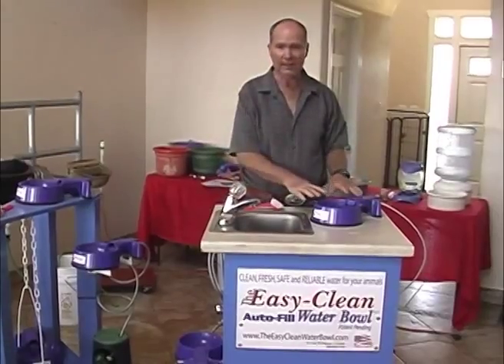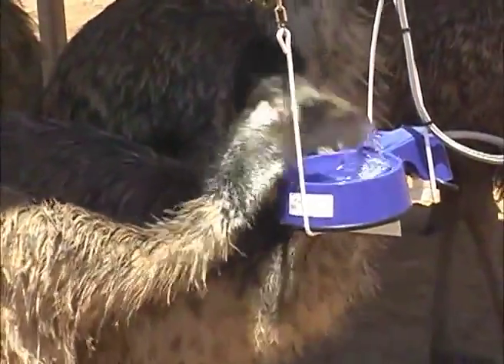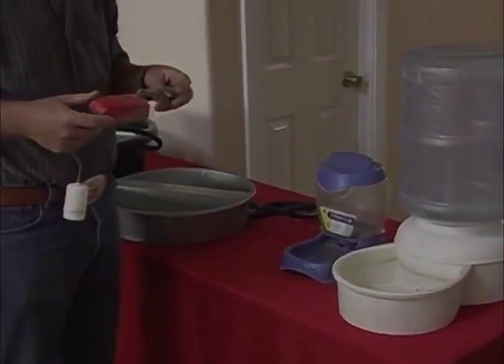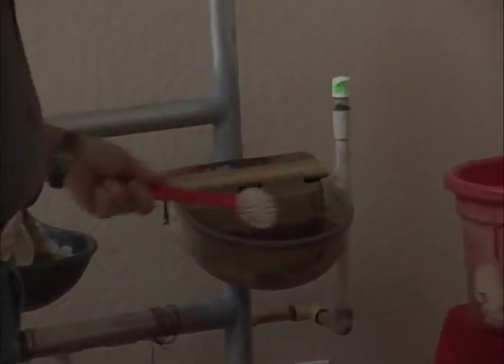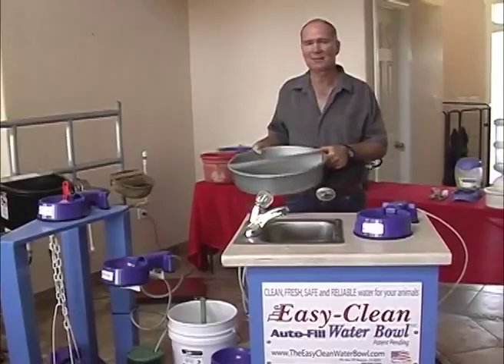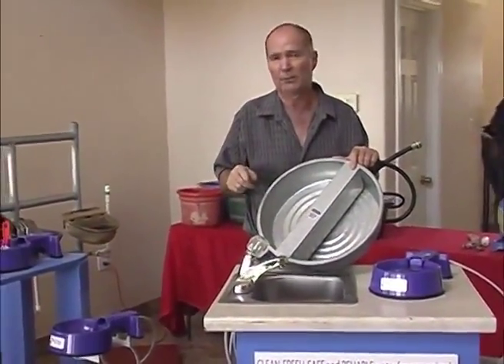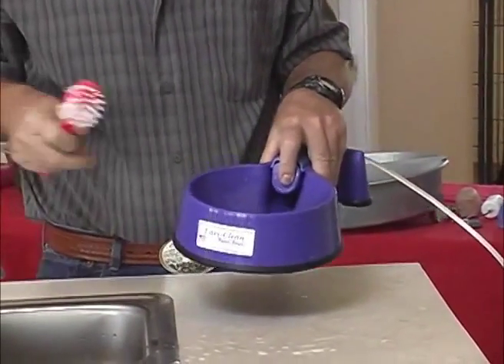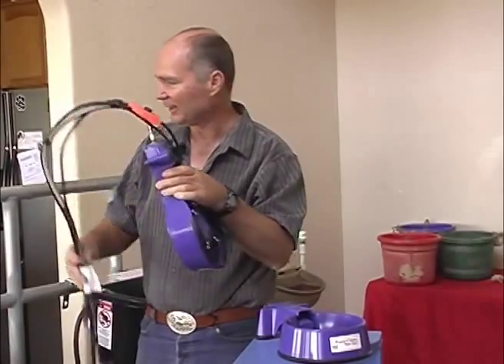How To Automatic Dog Waterer Outdoor by Easy-Clean Water Bowl Works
See full details for Best Automatic Dog Waterer Outdoor In 2018

If you have to choose the restaurant jobs that are related to your least favorite dog, what would you choose? For many dog owners today, it is cleaning up the bowl of water. Things are floating in there like spit, hair, dirt, etc, too dirty! After all, you love your dog, but sometimes you have to wonder how your dog find that refreshing dirty water? But dogs really need access to drinking water, so in many cases, your dog will grab any water available in a pinch. In the past, the only type of fountain the landlord has access to is the one we just described.

♥♥♥ Top 10 Best Dog Grooming Table for Owner Dog Reviews -

Your best friend and the person you are thankful for is your best friend, your dog, is the most worthy person when it comes to the compliments, love and care you can give him.

However, because pet owners have many challenges that a person must face. Keep it to keep our furry friend in the best health care or give him all the care to make him look the best.

Dog grooming has some benefits that one needs to understand to make the entire process not only comfortable for your pet but also what you and the pet can expect.

Grooming at home is a good idea if you are instructed by a veterinarian right away and if you practice well. The other aspect that makes grooming a smooth sail is the proper equipment. High on the most useful list of apparatus that you can own as a pet owner would be a dog grooming table.